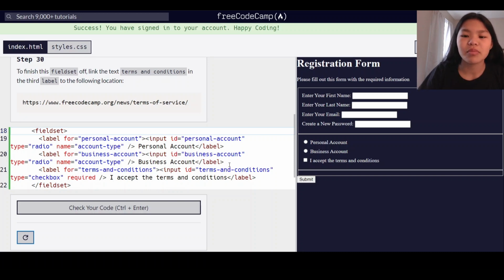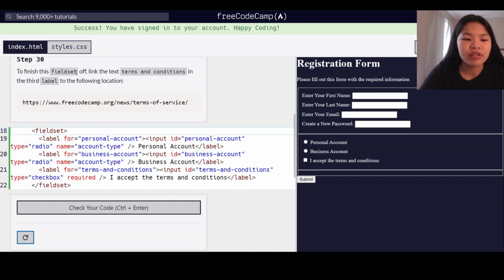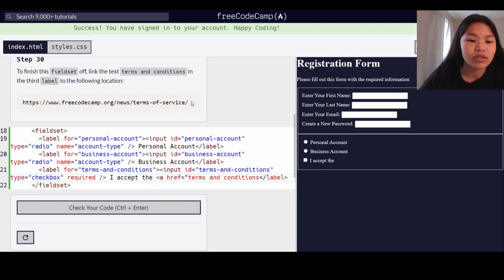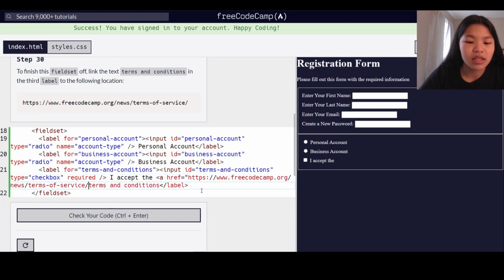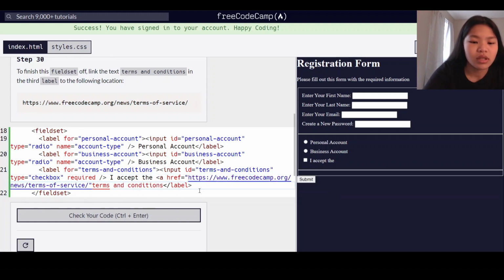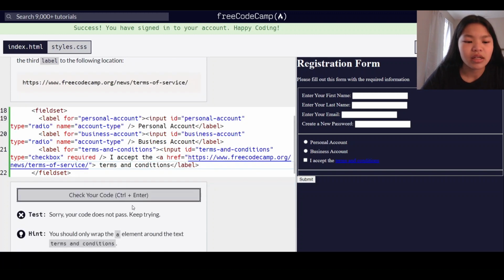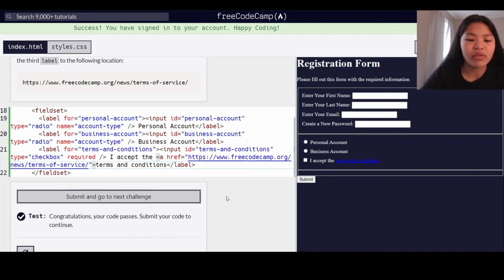freeCodeCamp | Learn HTML Form: Step 30